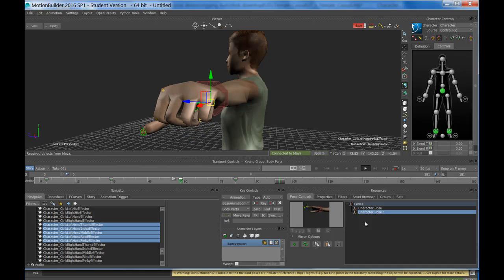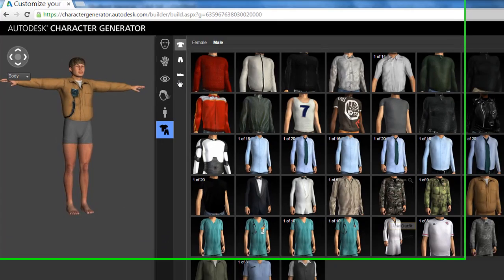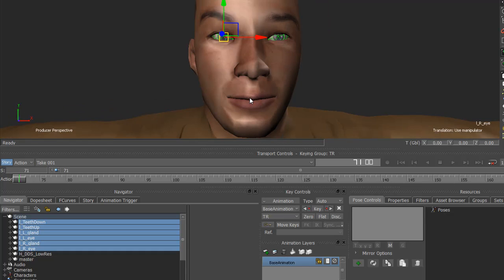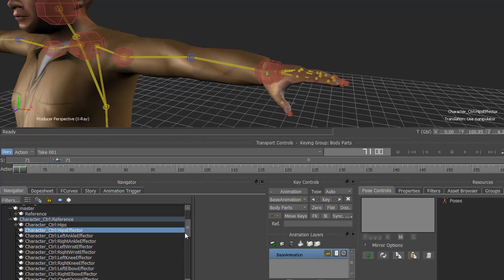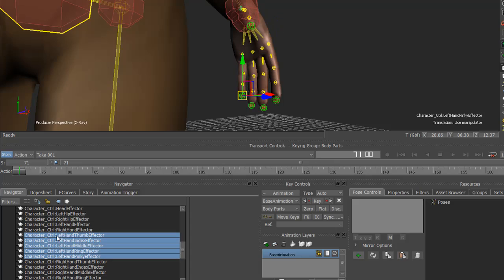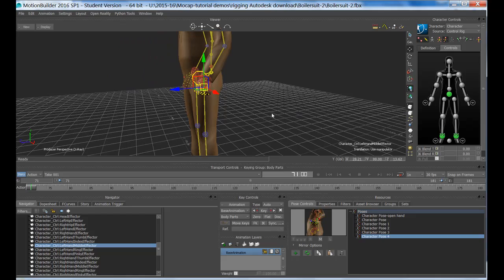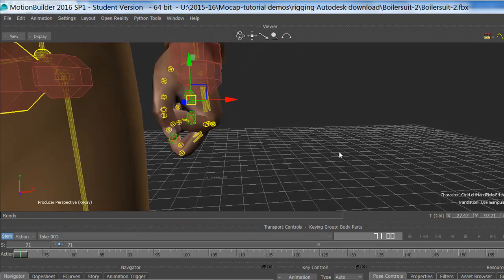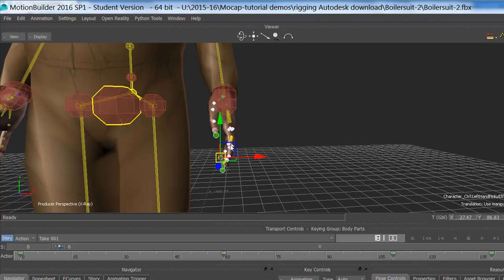Storing poses in Motionbuilder to keyframe hand gestures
Hand animation is often missing from full body motion capture data. This tutorial explains how hand gestures can be created, stored and key-framed to improve the look of motion capture based animation.